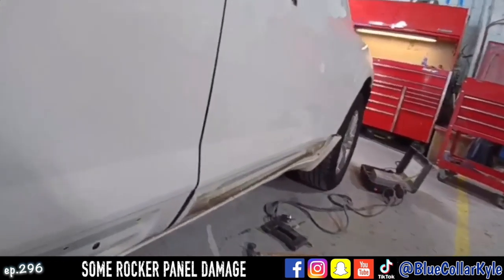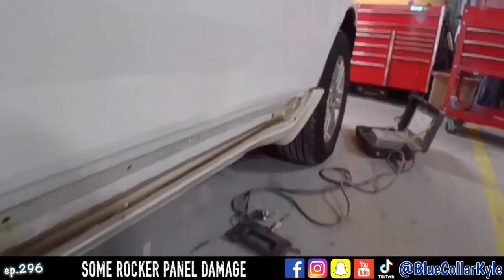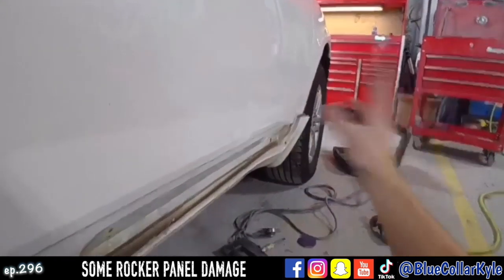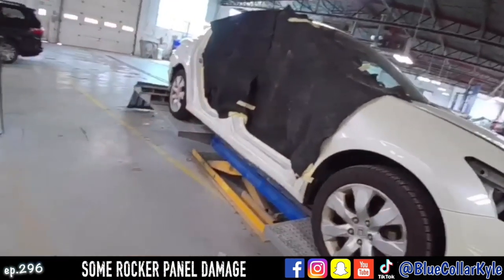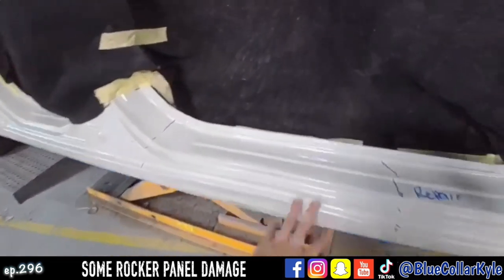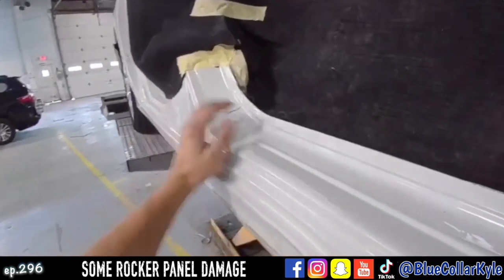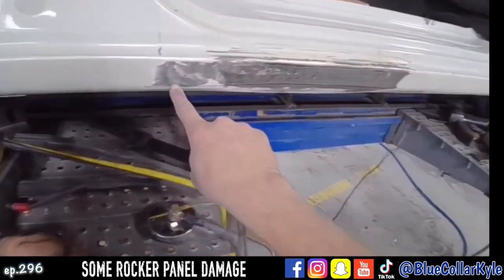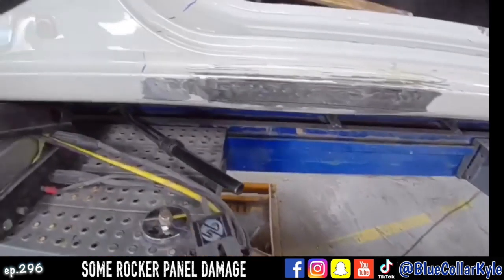Some Rocker Panel Damage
Ep.296
On this episode I repair the door of a Buick Enclave and then when I get that finished and in primer I head onto the frame rack to repair the rocker panel of a Honda Accord.  Check out how I use the keys to pull out the damage on this rocker panel!